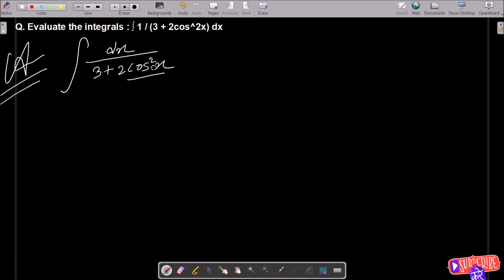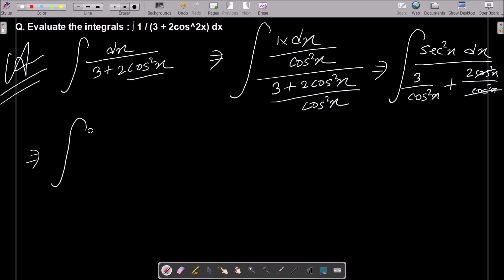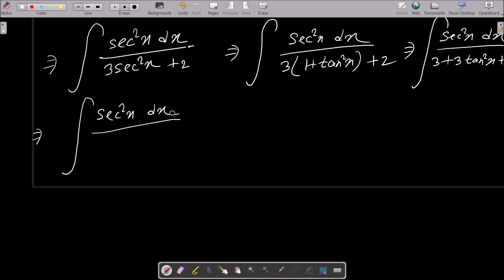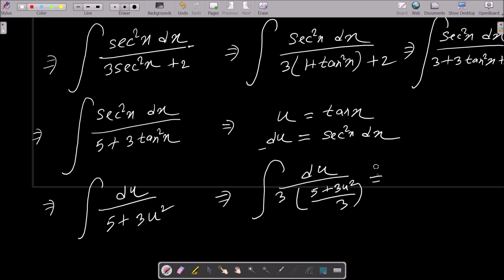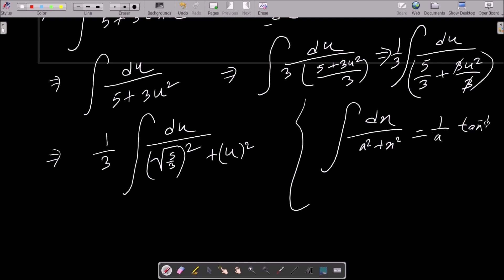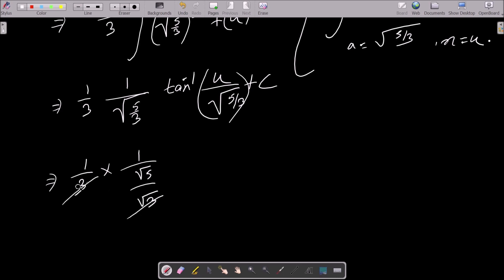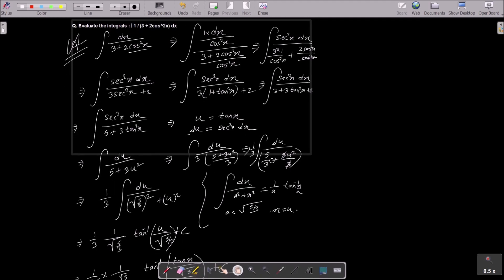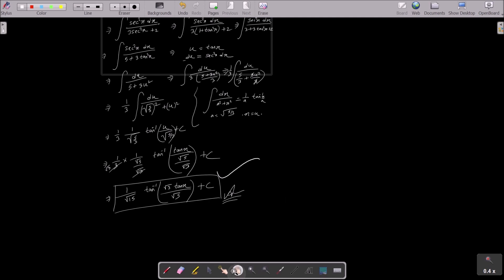Evaluate integrals : ∫ 1/(3 + 2cos²x)dx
integrate dx/3+2cos^2x
Evaluate integrals : ∫1/(3+2cos^2x)dx
What is the integral of 1/3+2cos^2x
Integral of 1/(3+2cos^2x)
integrate 1/(3+2cos^2x) dx